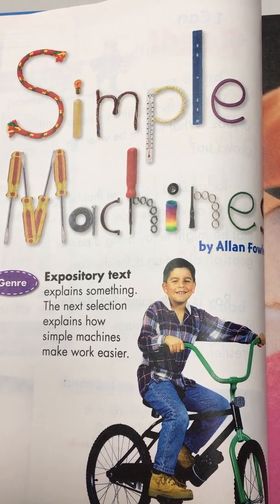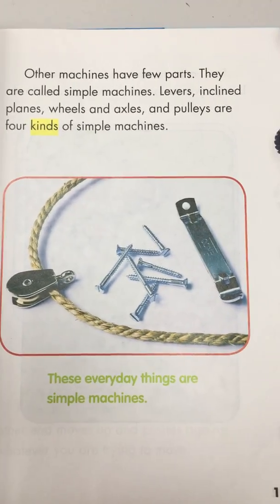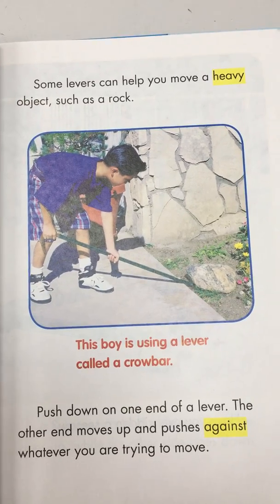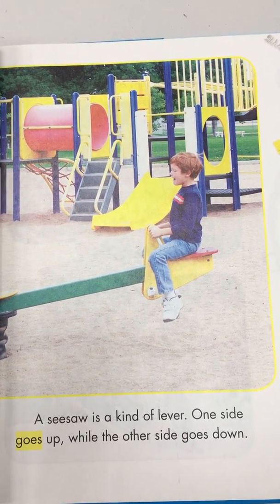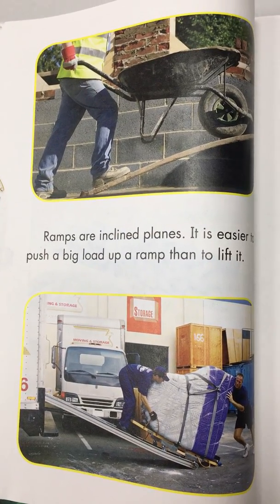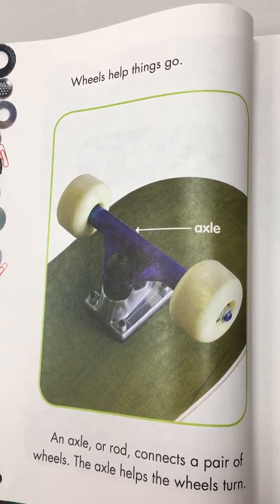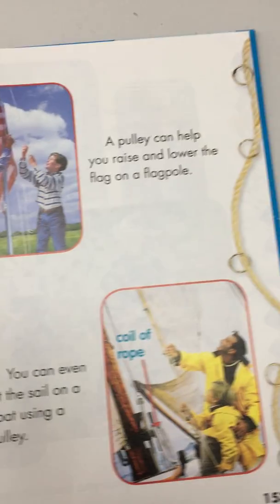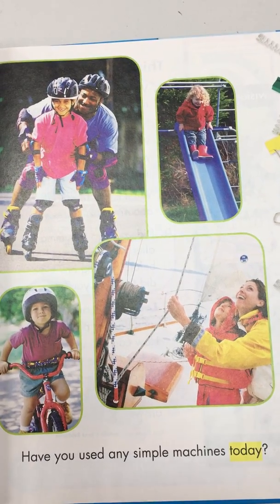Simple Machines (RS 1.5)